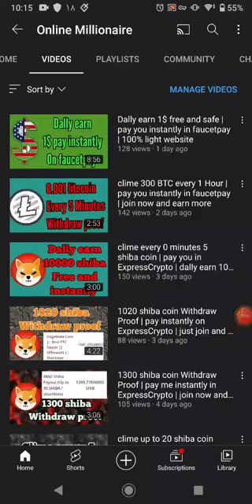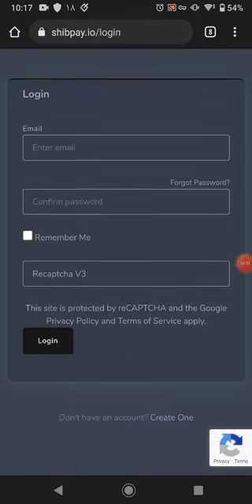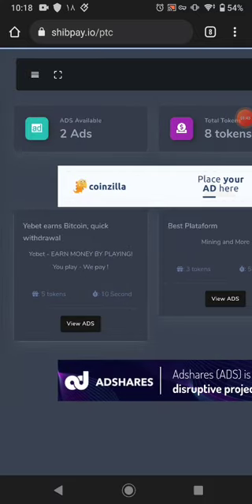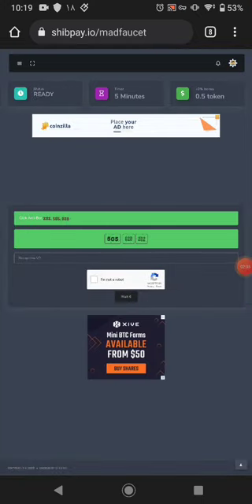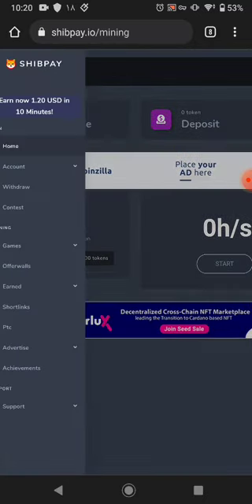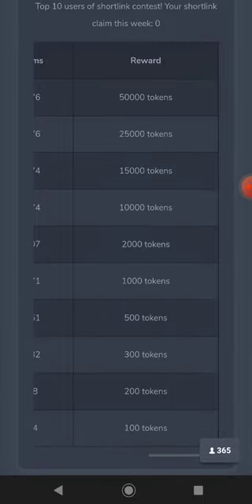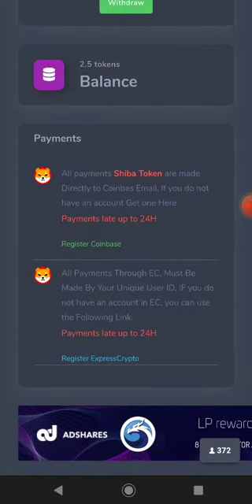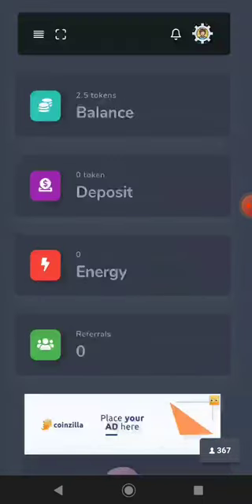Eran 10000 shiba | pay to ExpressCrypto instantly | join now and earn free shiba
Hello Gys

m.crypto.cryptocurrency.mining.bitcoin,dogecoin,litecoin,ripple,btc.eth,free
tutorial,bitooin,earn money.investing.cryptocurrencytrading.ethereum,earn
Ethdrain App
Ethdrain App Withdraw proof
Btcrewardy
Free Cryptocurrency